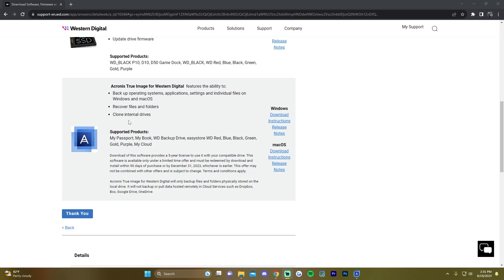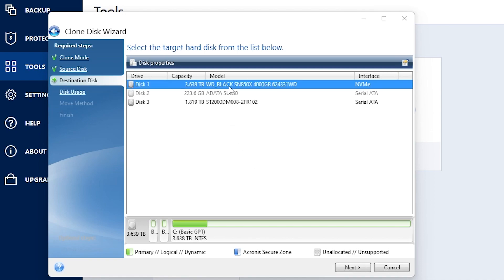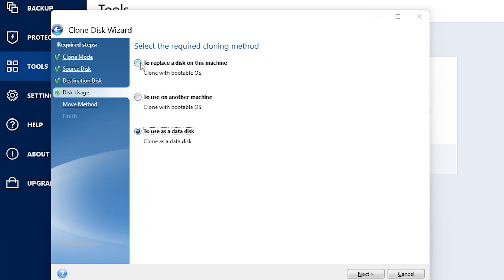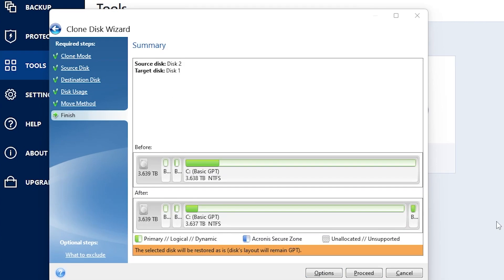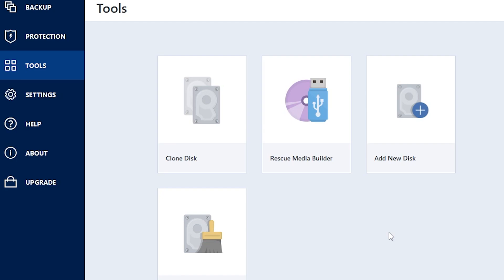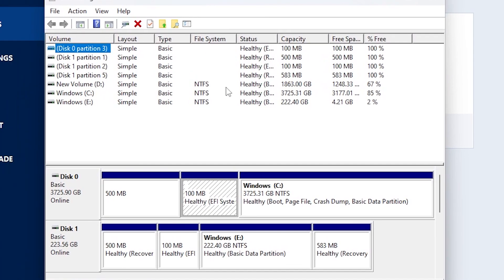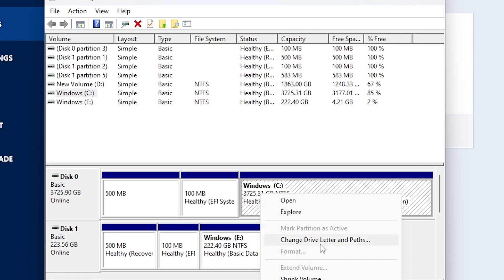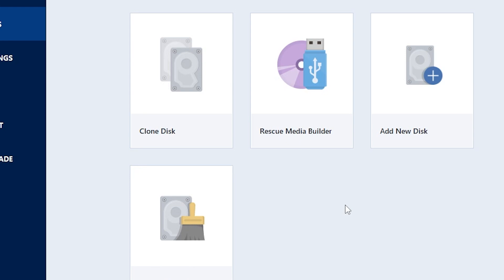HOW TO MOVE OPERATING SYSTEM FROM HDD TO SSD FOR FREE!!! (2023) (Acronis - Western Digital)